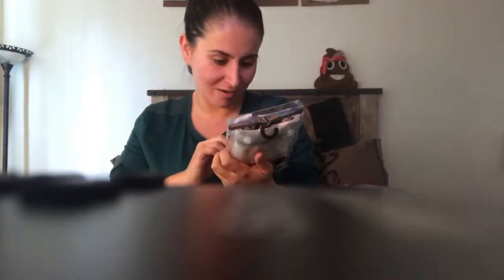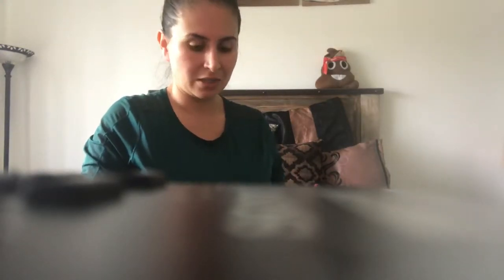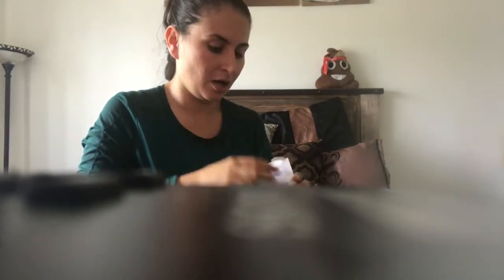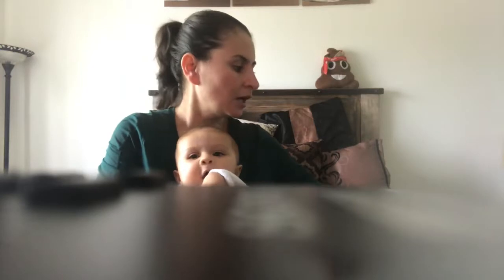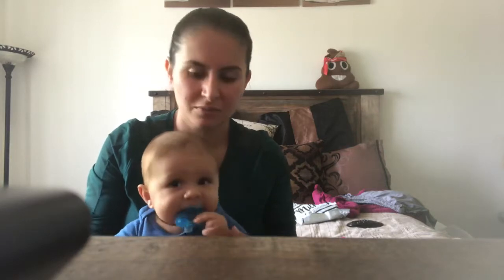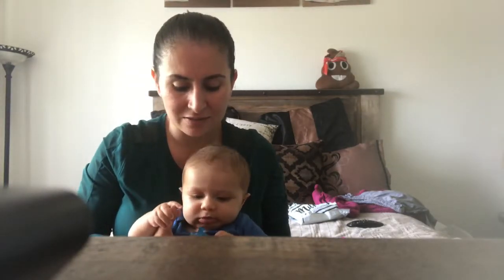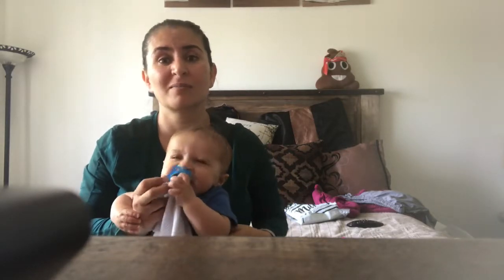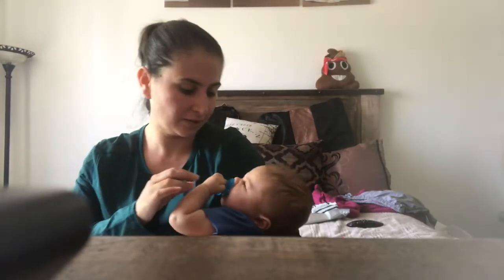VLOG: Baby must haves 0-4 months & Milk Snob Review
Hi Guys

Here is my baby must haves for 0-4 months old. I also have a review for milk snob nursing cover/ car seat. Hope you all enjoy!